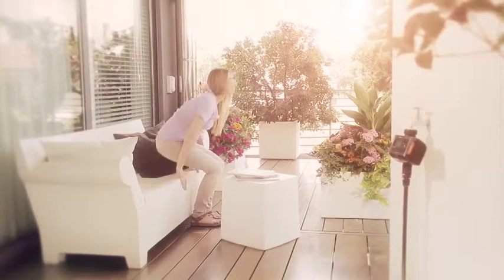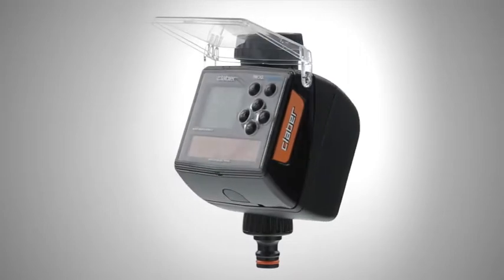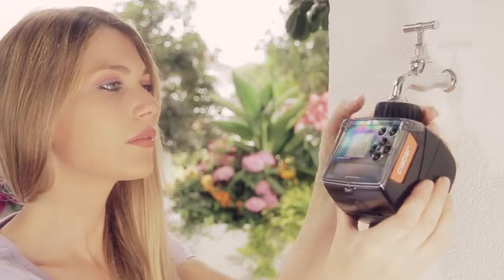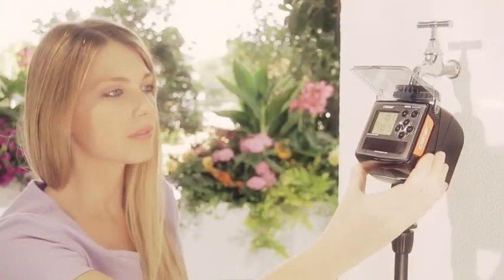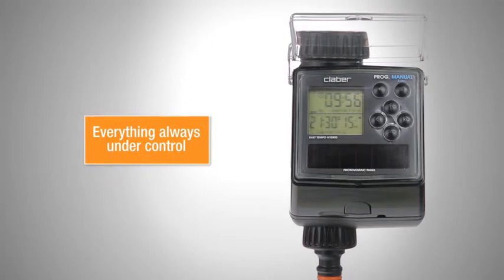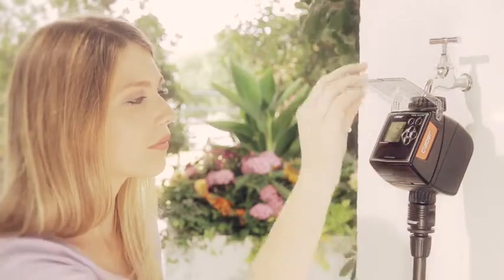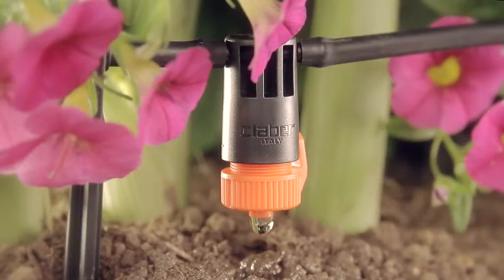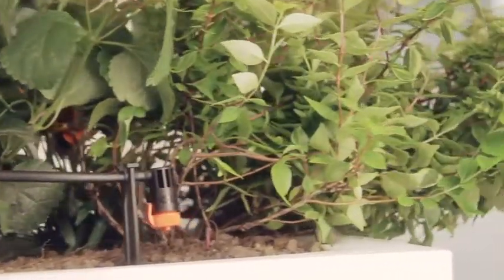Claber 8487 Tempo Hybrid "Solar powered" water timer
Claber has introduced to its range of water timers a timer that combines both traditional battery power and the power of the sun. Simply position in an area of daylight and the photovoltaic panel will charge up the internal capacitor. The traditional single AA battery is then only used in case of long periods of extremely cloudy weather. 4 program operation, Backlit LCD screen and weather proof. The Tempo Hybrid timer is truly revolutionary in the world of battery powered tap timers.